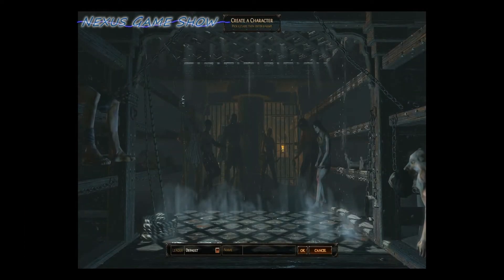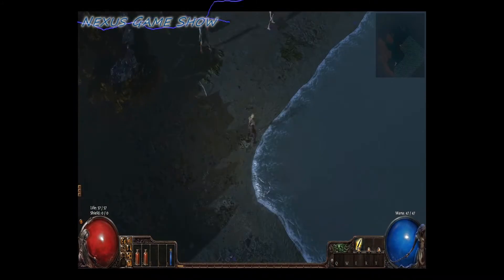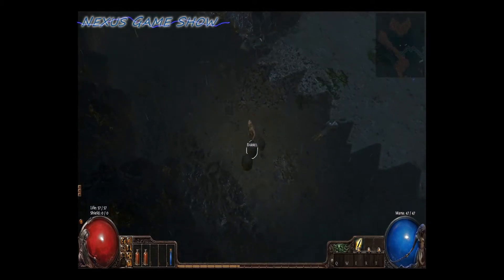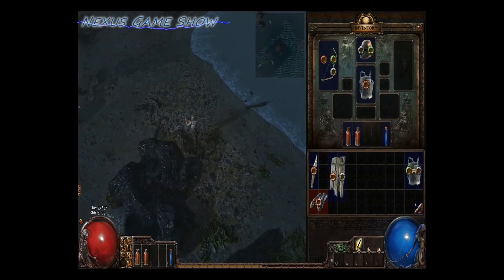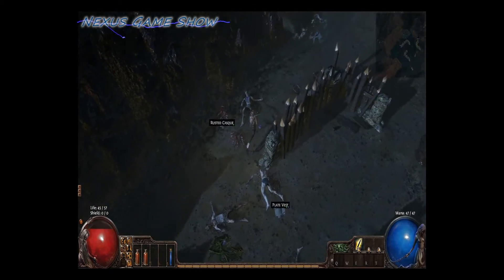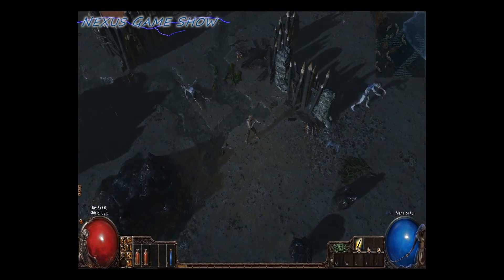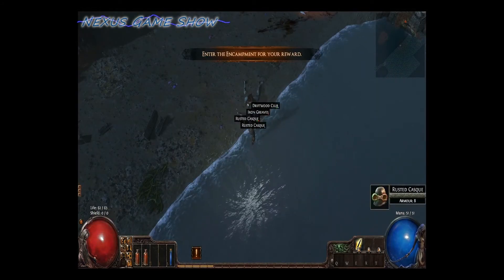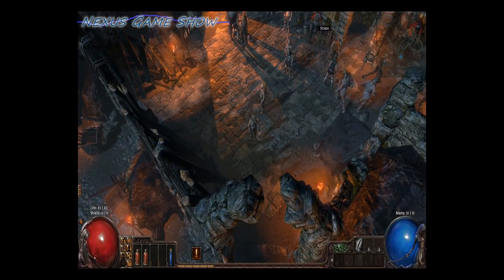Let's Play - Path of Exile: Ranger Character Tutorial - with commentary - 1080p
The Ranger character class has been chosen to get past the beginning tutorial. This video was taken with the maximum graphics allowed in the Options menu. The system specs used are down below.

Check out the New and Classic games that will be showcased on this channel!

Publisher: Grinding Gear Games (New Zealand)
Developer: Grinding Gear Games
Game Version: PC

System Specs for the Path of Exile Options Menu (Maximum):

1920 x 1080 Resolution
Fullscreen - On
Vsync - On
Shadow-Type - Variance Shadow Mapping
Antialiasing Quality - 8
Texture Filtering - 16x Anisotropic Filtering
Post Processing - On
Screen Shake - On

"This is a video of me giving step-by-step instructions to teach people how to get through the video game Path of Exile AND providing constant commentary on what is occurring onscreen throughout the whole video.